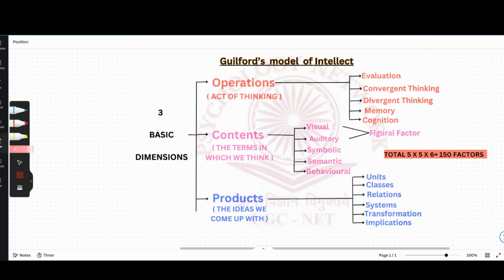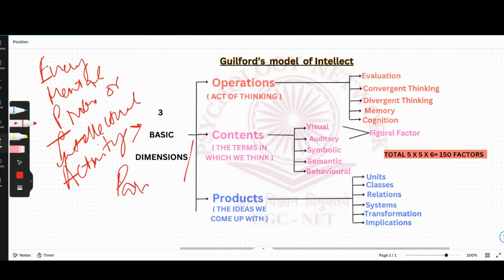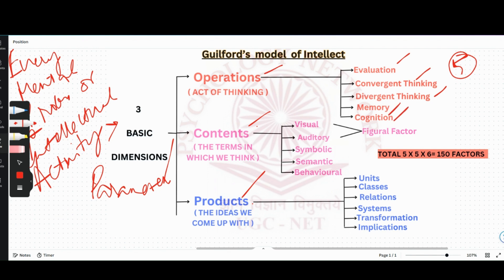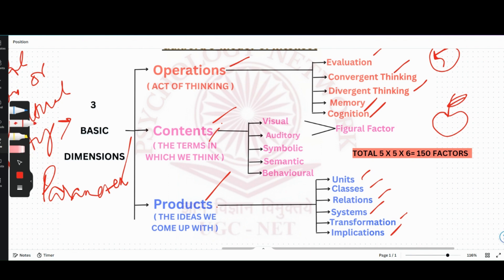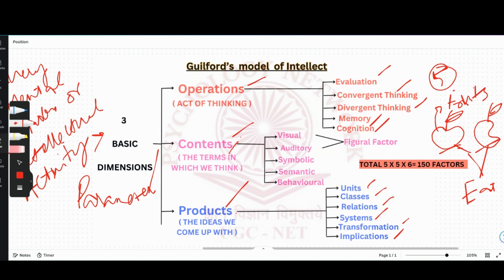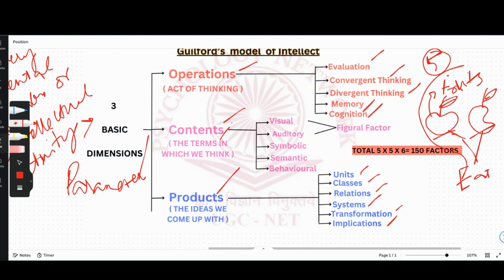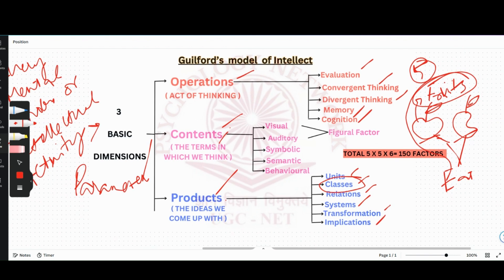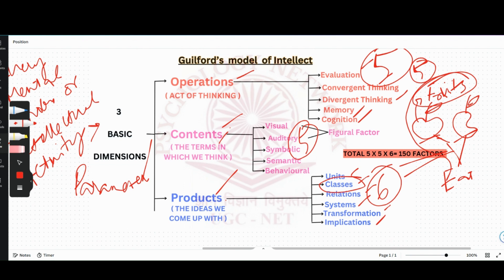Guilford's Model Of Intellect| Factor Theories| Intelligence theory | UGCNET PSYCHOLOGY